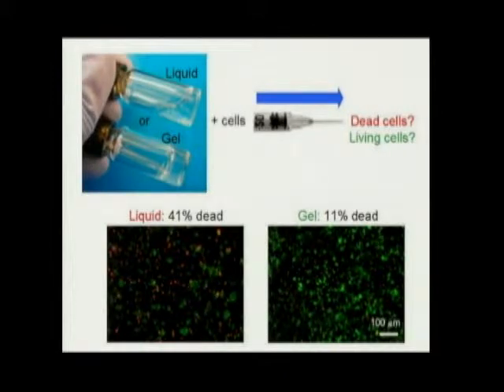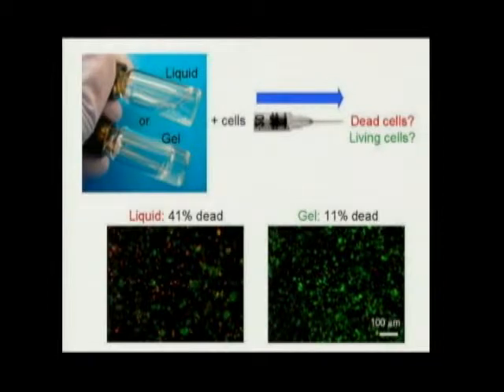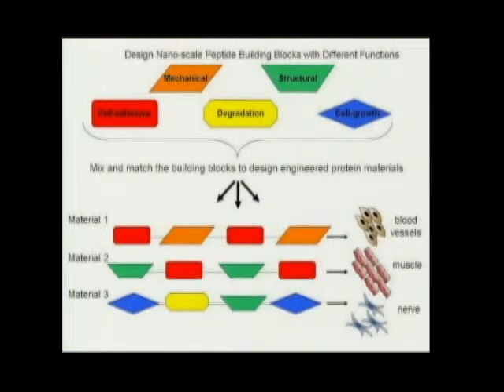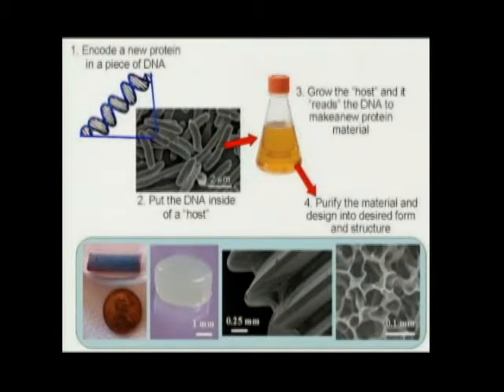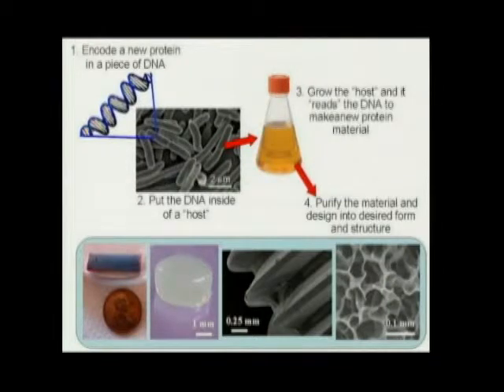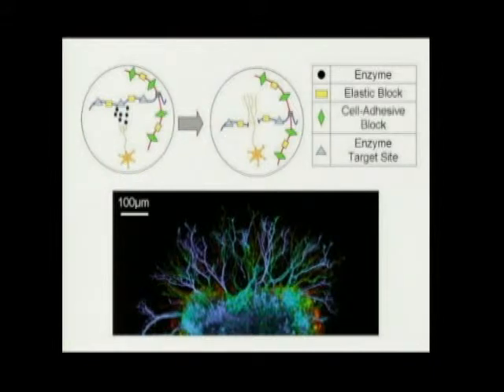Future Talk 58-2, Beneficial New Nanomaterials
Prof. Sarah Heilshorn discusses her research developing new biomedical materials made entirely of engineered proteins for use in regenerative medicine.